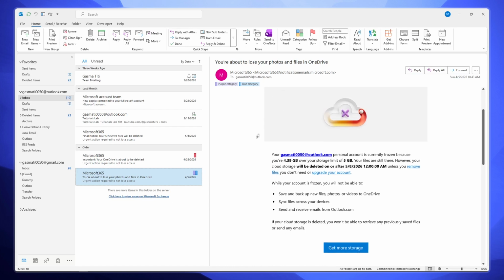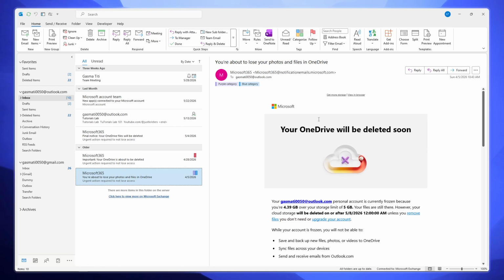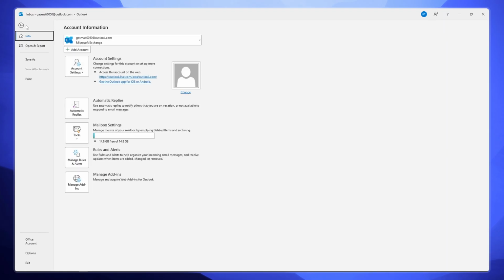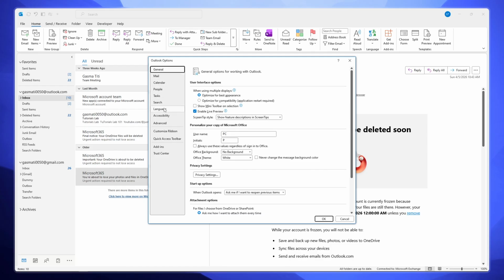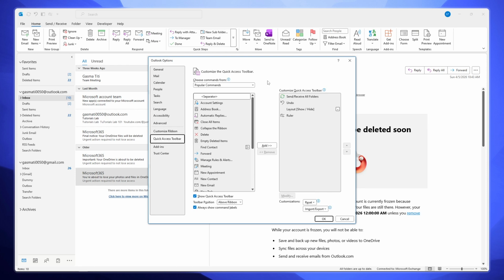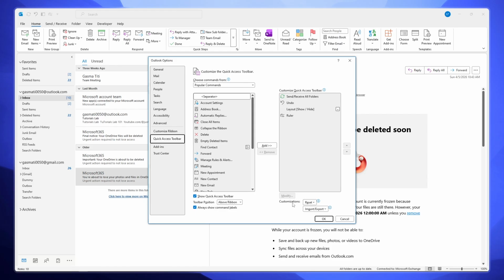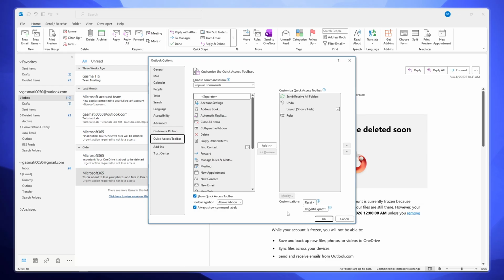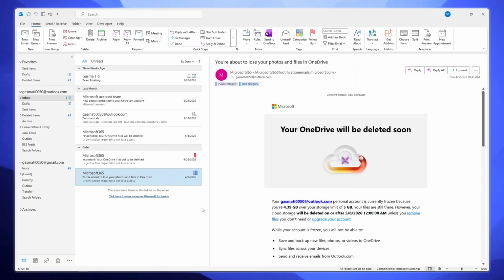How To Restore Quick Access Toolbar To Default In Outlook 2026 | Step By Step